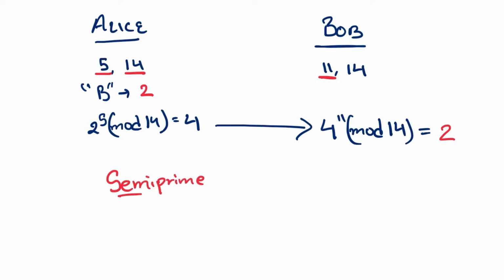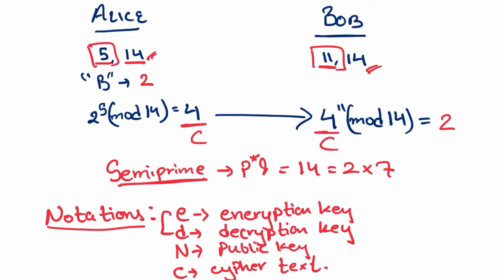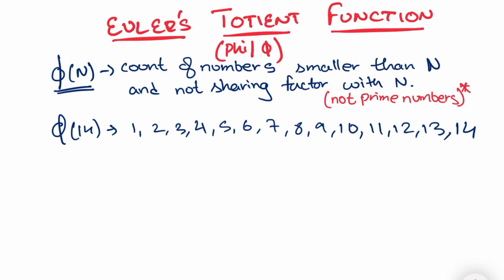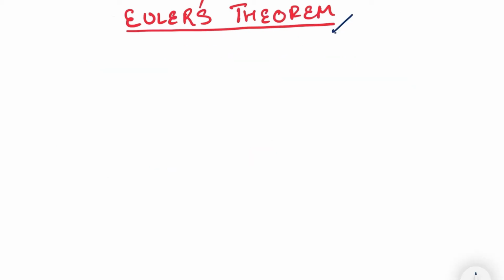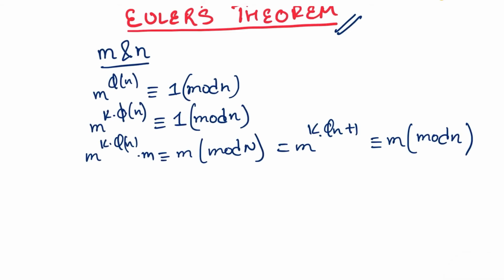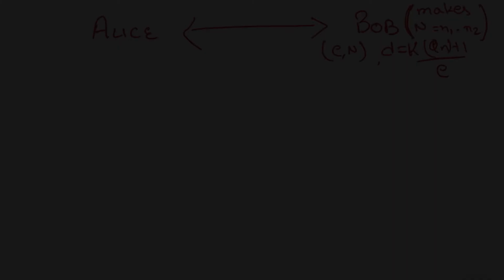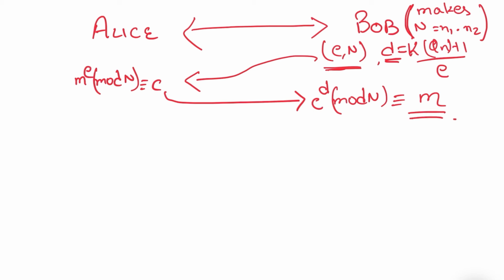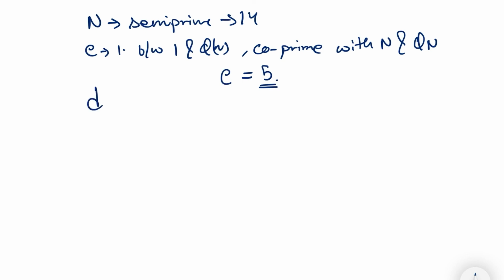RSA encryption algorithm || What is RSA encryption(part-2)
In this video I’ve explained the algorithms and working of the RSA encryption and how to find the publick key, the encryption key and the decryption key in the RSA encryption system.